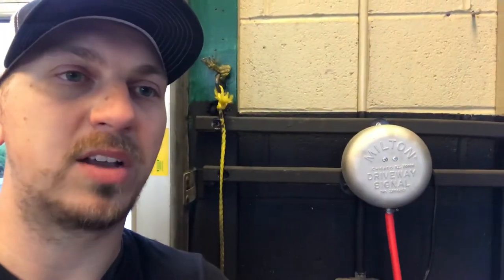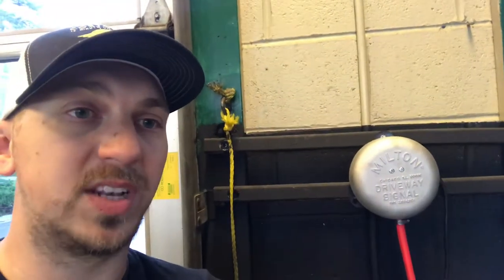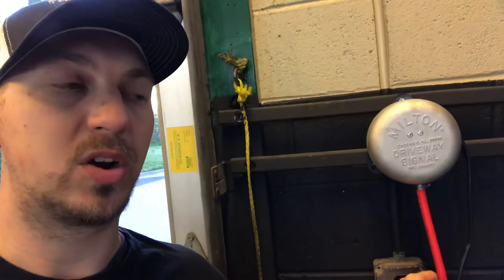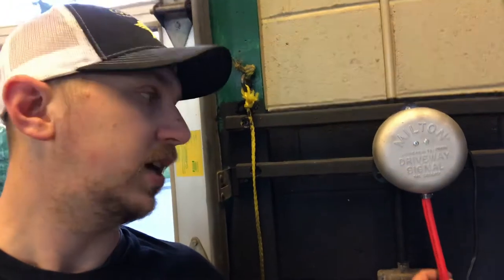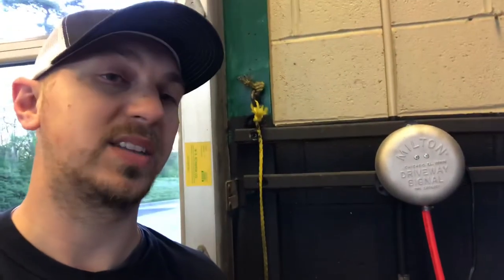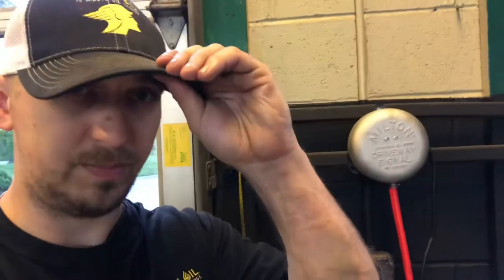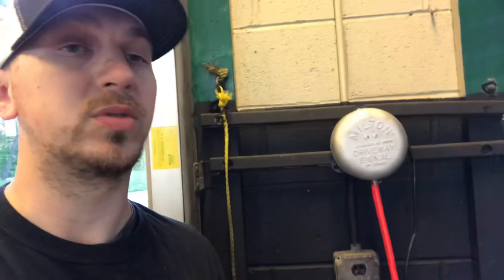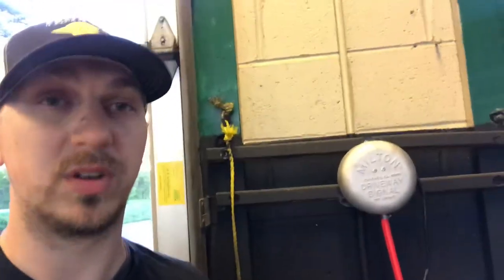The Inner Workings Of A Quick Lube: The Milton Bell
Ring ring ring